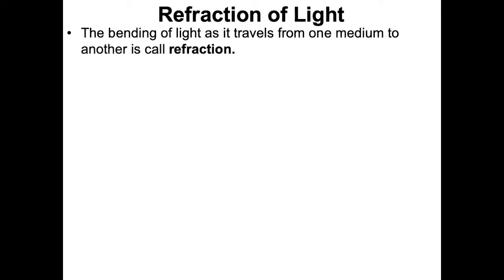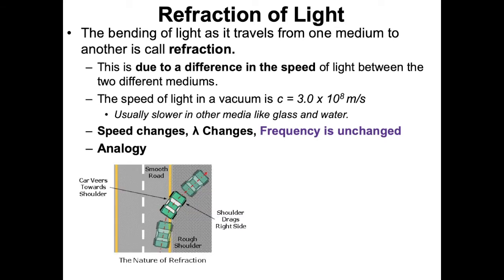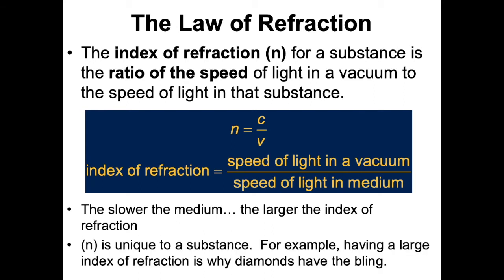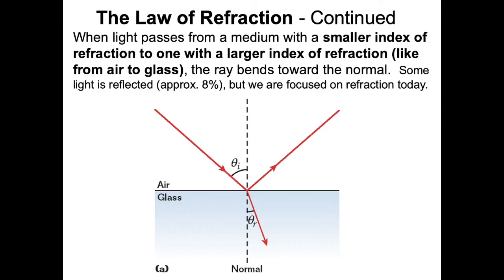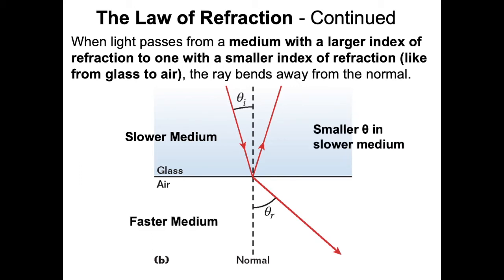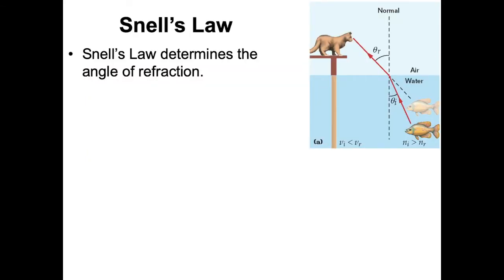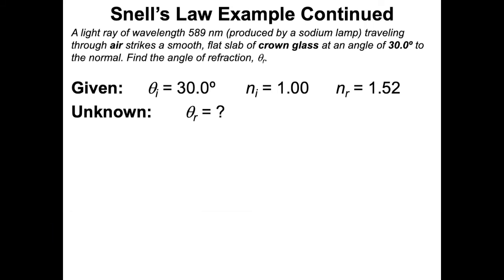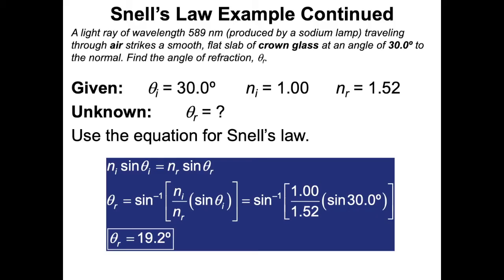4/29 Ducey Physics Lesson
Lesson on Refraction and Snell's Law